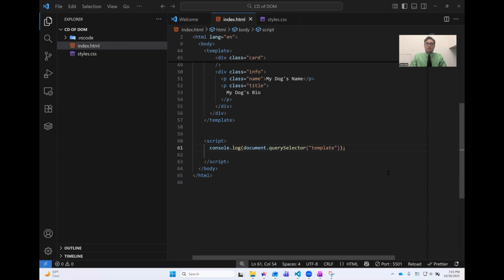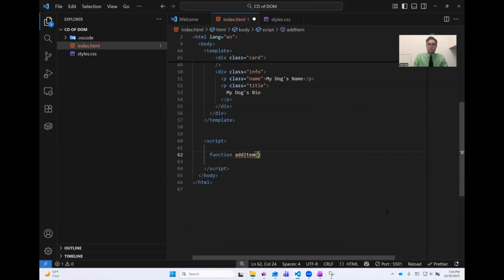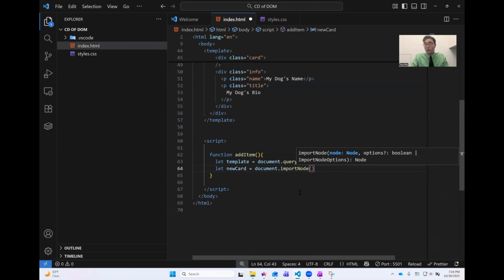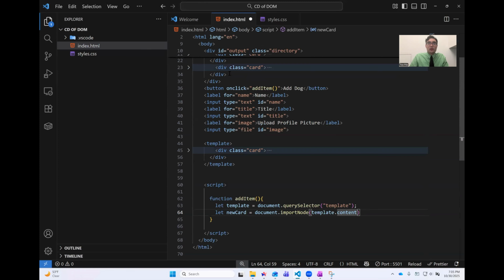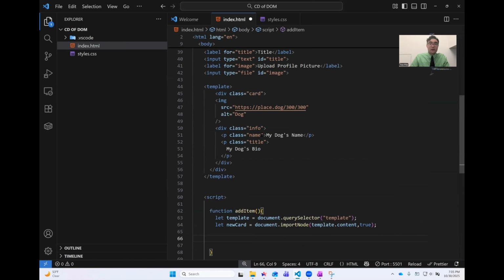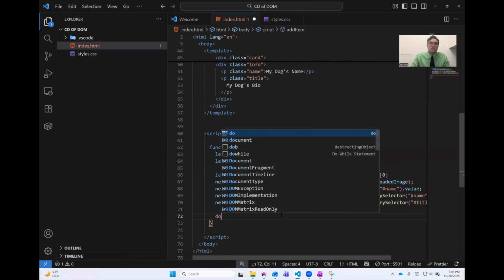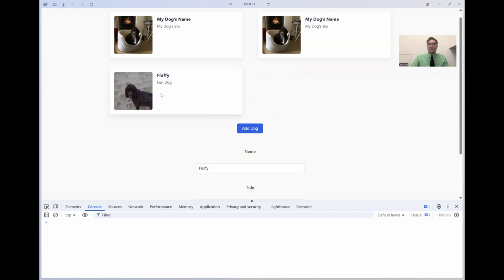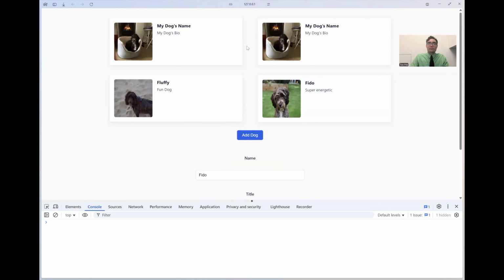Templates in JavaScript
Explains how to import templates using importNode. Explains how to use templates to recreate pre-styled and formatted custom elements.